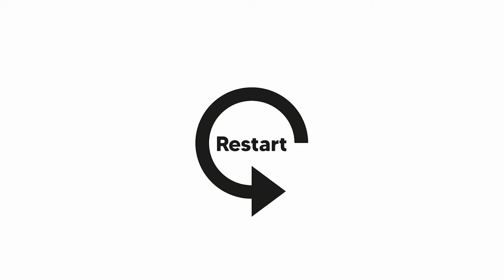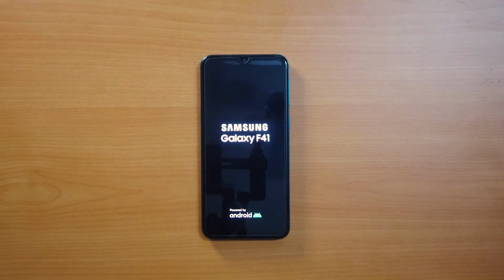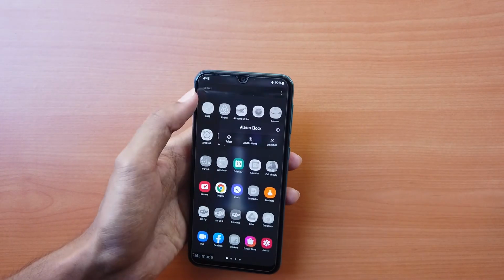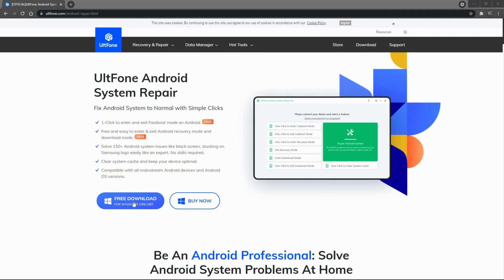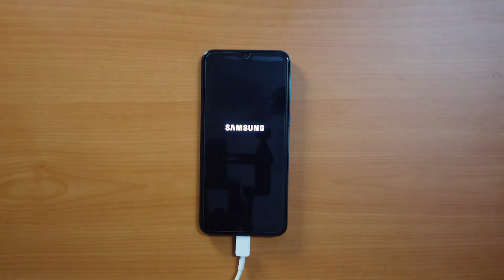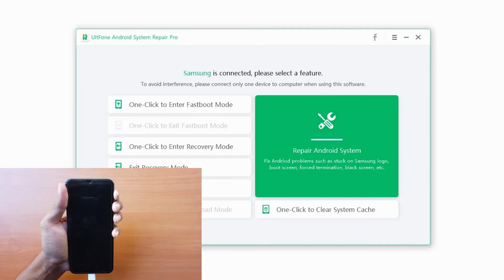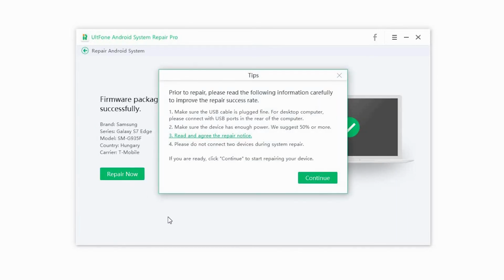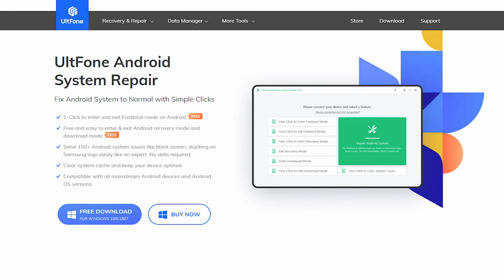All Android Phones: How to Fix Black Screen Problem on Android Phone (Non-removable Battery)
Android screen black can be a result of an app bug, a software glitch or hardware malfunction. Download Android system repair to fix black screen problem on Android

android phone screen death fix,
android device black screen problem fix,
android phone black screen death fix,
how to fix black screen death on any android device,
how to fix black screen death on any android phones,
samsung black screen fix

 ⏰Key moments in this video:
00:14 Causes of Android black screen
00:30 Common tricks
01:39  1-click solution: Fixing black screen with Android system repair software

📃Related Articles:
1. How to Fix Black Screen on Android Phone
2. How to Fix App Keeps crashing on Android
3. How to Fix Samsung stuck on bootloop